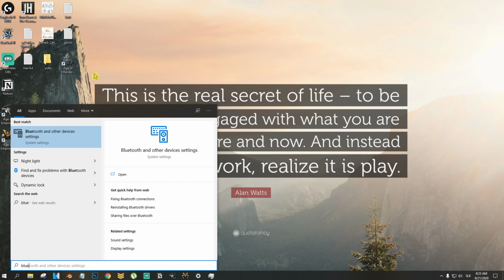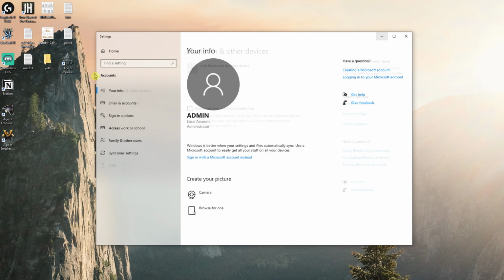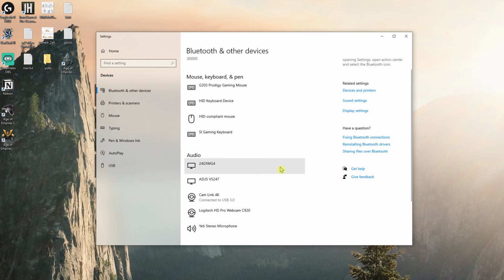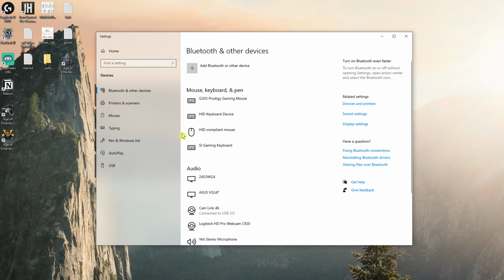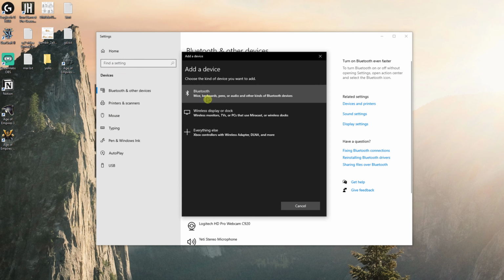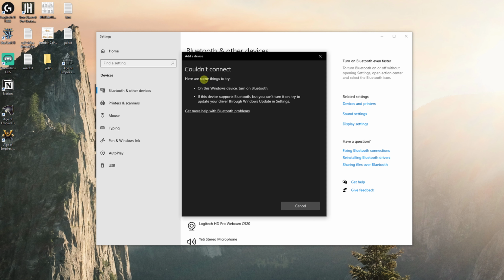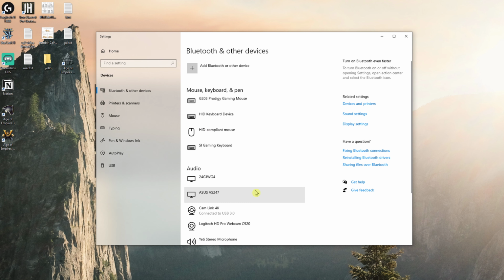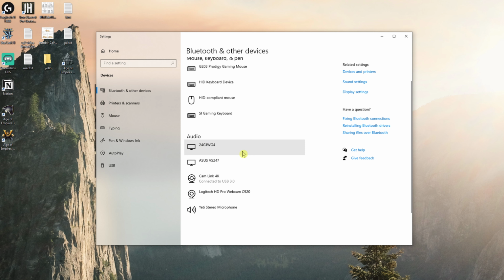How To Enable Bluethooth In Windows 10